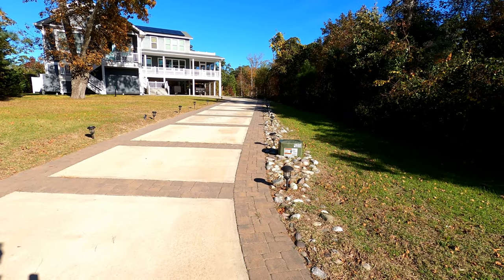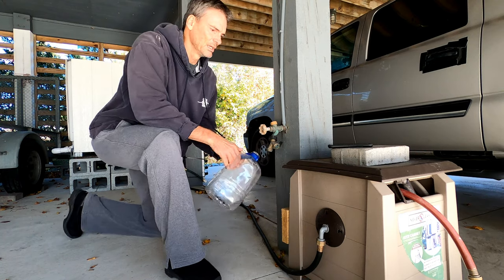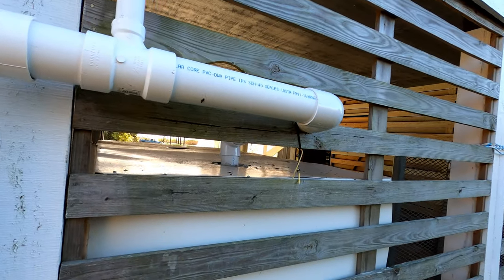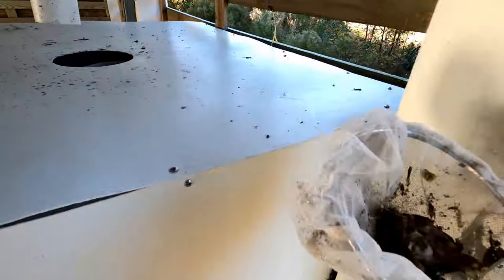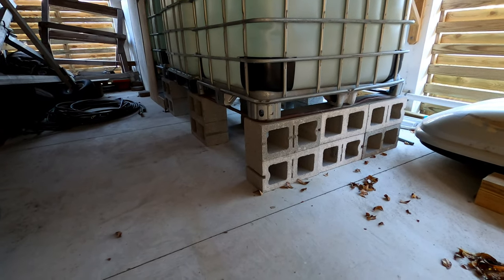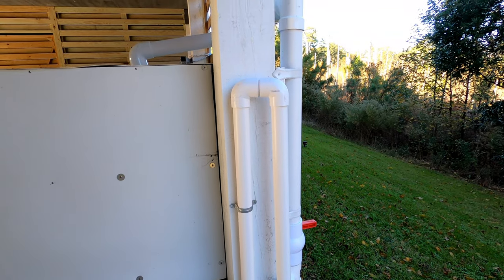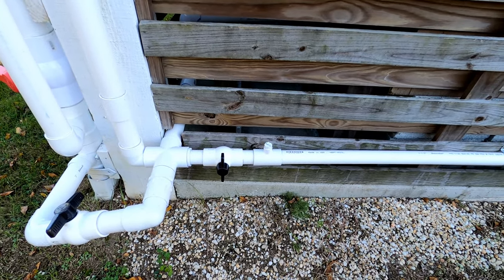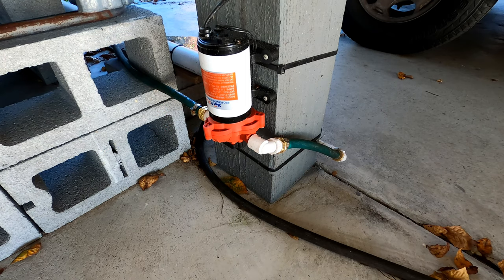DIY How-To build a rainwater collection system with enough water pressure for a sprinkler system.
Here is the table of contents for this video:

Introduction: Discussion of rainwater versus well water versus house (town water)

System Overview - We have a front and back system which are pretty much the same. Rainwater from the gutter is diverted to the 275-gallon totes via the downspout to 3” PVC connection and first flush valve. It then goes into the tote and gets a final filtering with a dollar store strainer and a paint filter. We have two filler totes in the front and back which connect to the four downspouts. The remaining totes are all connected together with PVC and are at the same level so water will naturally level across them all as the water flows in and flows out for watering. For water pressure, I have a three-diaphragm pump that actually gives a bit more pressure than the town water supply…bonus. OK, now that we have seen all of that, let’s jump into each part of the system.

System Details
• Gutters – Gutter guards for initial filtering
• Downspouts – How to connect to your totes.
• Downspout extension – Connecting to a downspout that is not above a tote.
• Tote Filtering – Dollar store strainer and paint filter.
• Tote Sizing – Determine how many totes/rain barrels you need for your irrigation system.
• Covering and Algae – Protect your totes from direct AND indirect sunlight.
• Tote Purchasing – Places to purchase totes. Do not spend more than $100 per tote!
• Tote Mounting – Two different ways to get the totes off the ground.
• Tote Piping and Fittings – Ensure you have the proper fittings to connect to PVC right at the tote. Need to convert the 2” male buttress fitting coming from the tote to a 2” NPT fitting that is compatible with most PVC fittings. How to interconnect the totes with plenty of valves and expansion areas.
• Tote Overflow and Cleanout – Techniques for managing rainwater overflow.
• Tote Balancing – How to connect totes on different areas of the property.
• The Pump – How to create enough water pressure from your totes to drive a sprinkler system for your lawn.
• Pump Wiring – How to write the pump to your irrigation timer with the proper relay switch.
• Sprinkler Count – I find I can run two to three gear drive sprinkler heads with the water pressure from these RV pumps.
• Empty Tanks – In this section, I show a method for shutting off the pump when the water level in the totes is low.
• Cost – All in…about $2,000 with about $750 of that in totes and the rest in a lot of PVC.

Links:
- Gutter Guards
- Paint strainer
- Tote 2” buttress to 2” NPT adapter
- 12V DC Three Diaphragm Pump
- 110V AC Three Diaphragm Pump
- 24VAC Relay
- Sprinkler Timer
- Reed Switch for Overflow